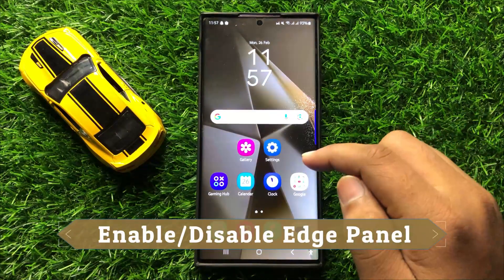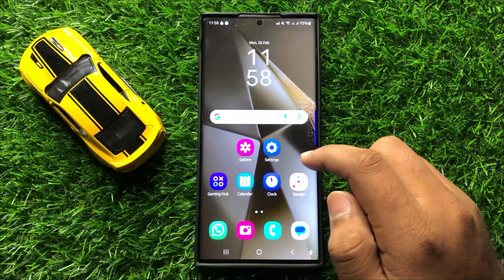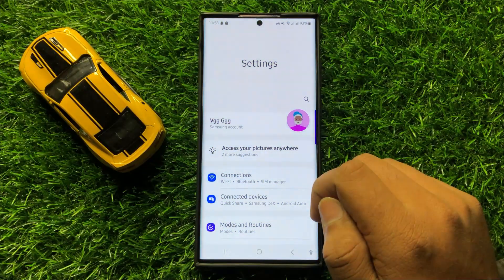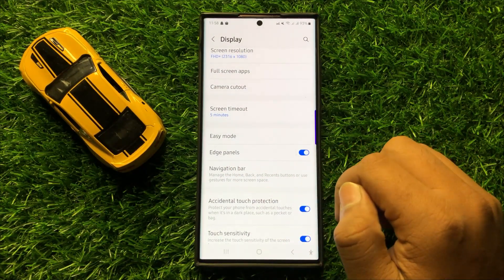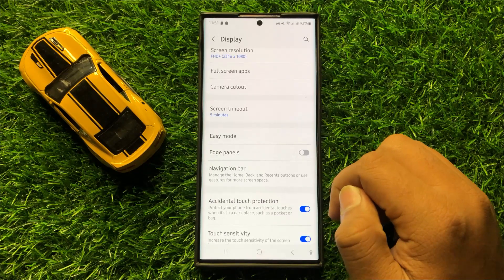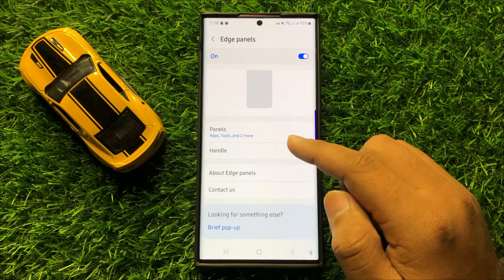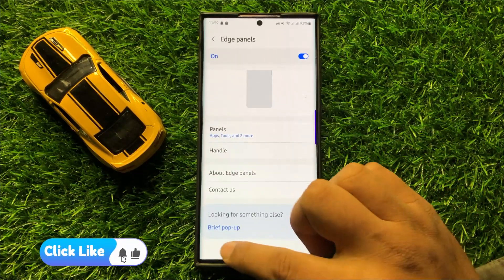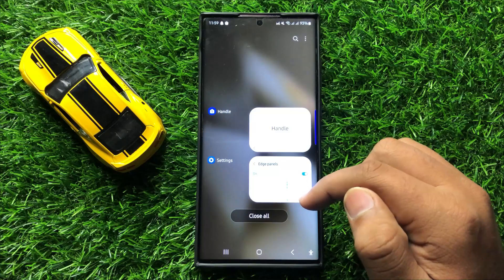How to Enable/Disable Edge Panel Samsung Galaxy S24 Ultra